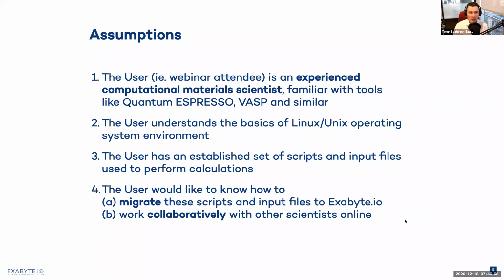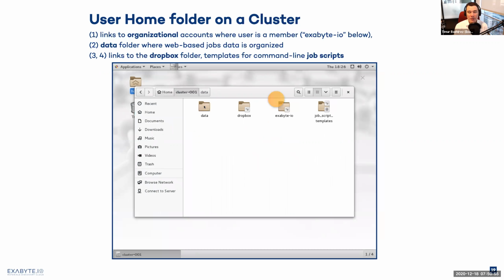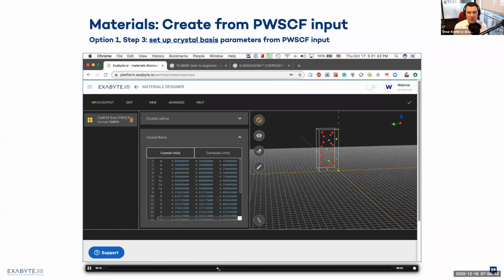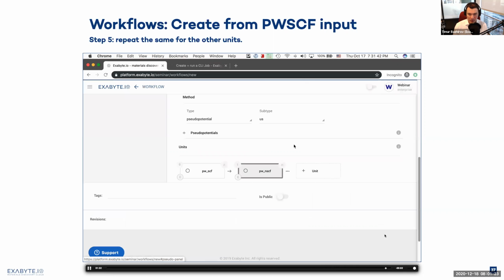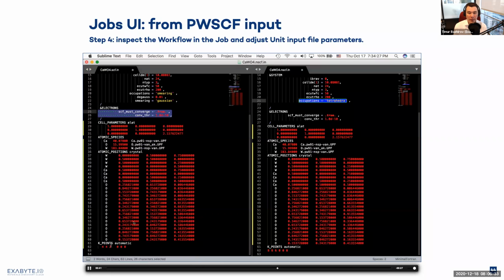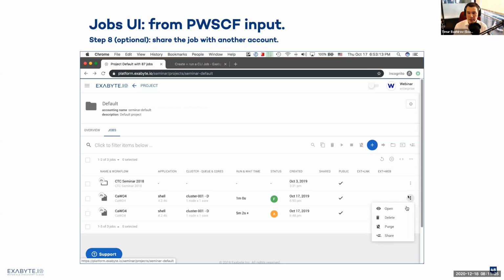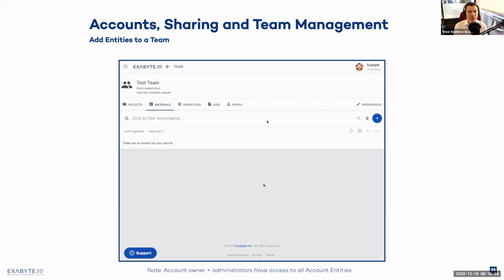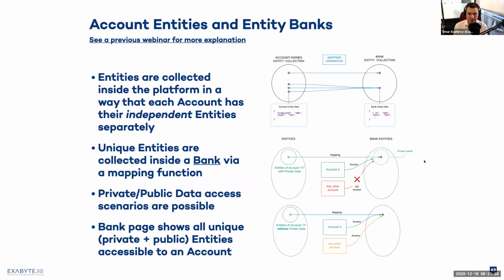Migrating to + Collaboration on Exabyte.io Webinar 2020-12-18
Recording of the webinar - Advanced Topics with Exabyte.io:

0:00 INTRODUCTION
3:11 ALTERNATIVE CONNECTION METHODS
5:12 FILE SYSTEM & SHARING
8:45 CREATE MATERIAL FROM PWSCF INPUT
13:00 MIGRATING WORKFLOWS LOGIC
19:00 CREATE JOBS WITH NEWLY CREATED ENTITIES
23:30 RUN JOBS, MONITOR PROGRESS, SEE RESULTS
29:13 ACCOUNTS AND SHARING OVERVIEW